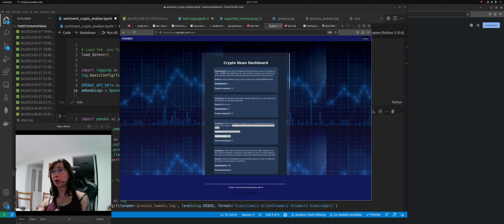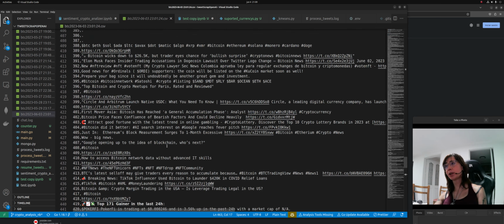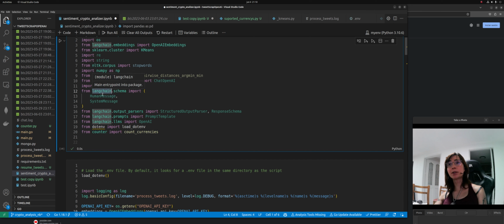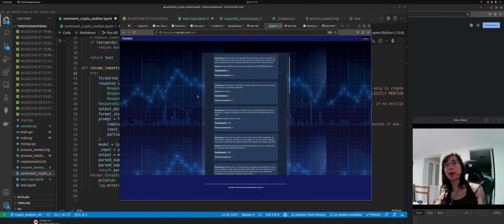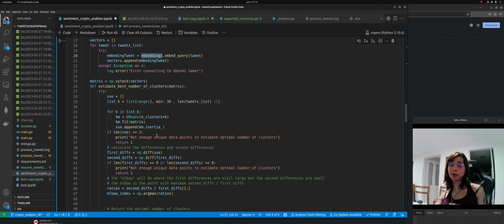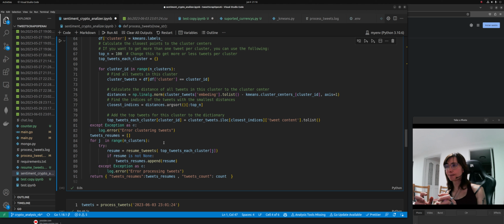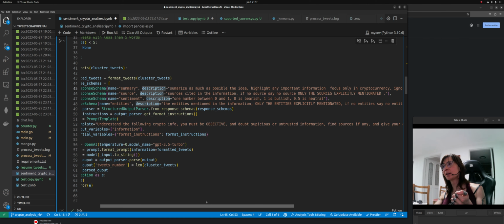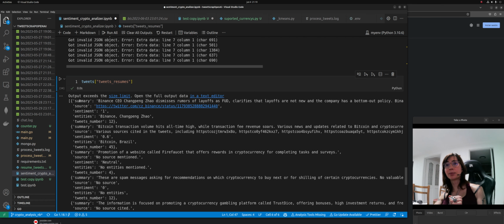Analyzing tweeter sentiment with LLMs and LangChain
Large Language Models (LLMs) provide a powerful tool that can bring adaptive behavior to software development. I am highly interested in combining parsers with LLMs. The idea is to give a series of tweets to an LLM, and have it extract the main news affecting the market, summarizing it nicely. This process is akin to parsing: I feed in information as input, and the LLM returns output in the desired format.